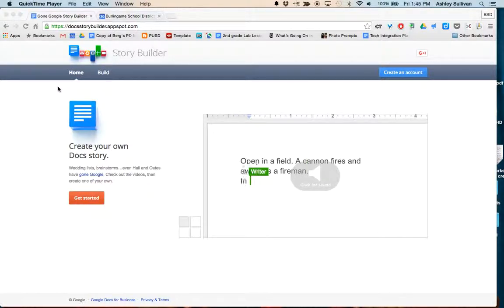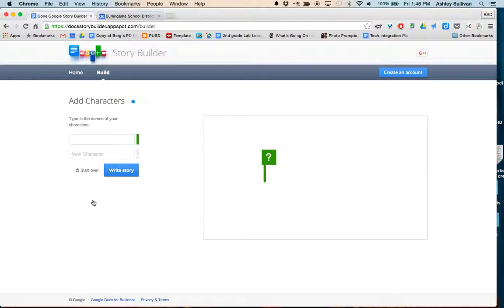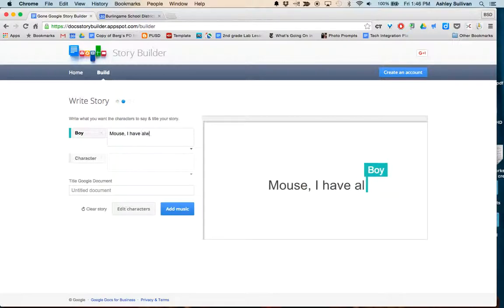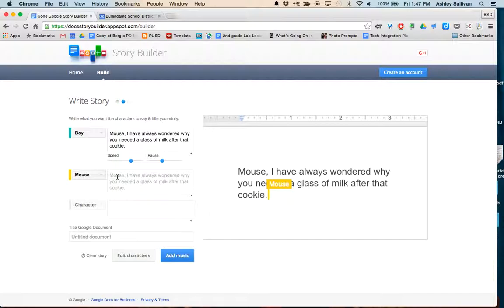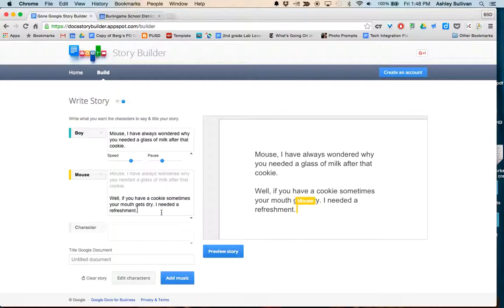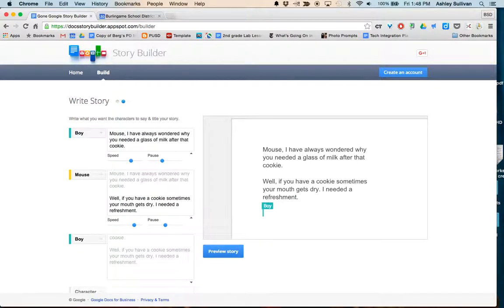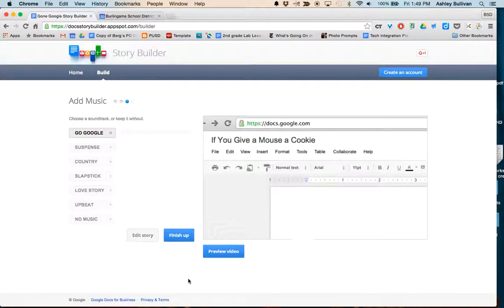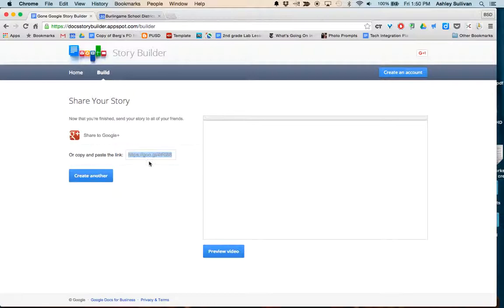Google Story Builder